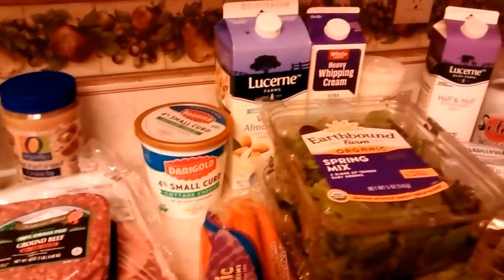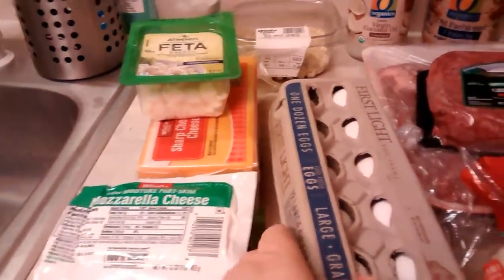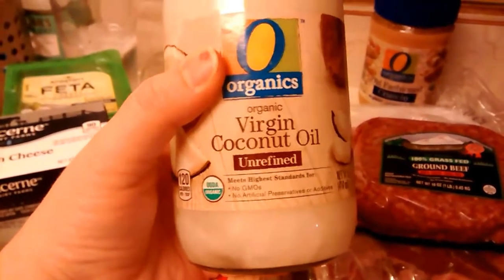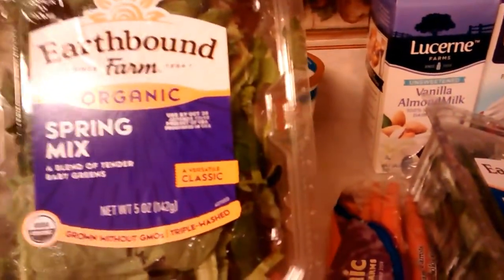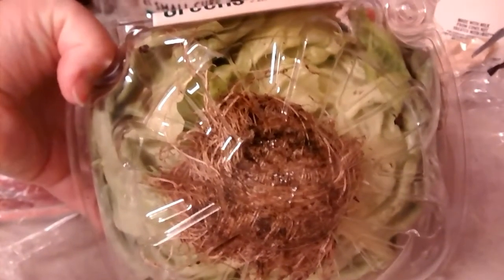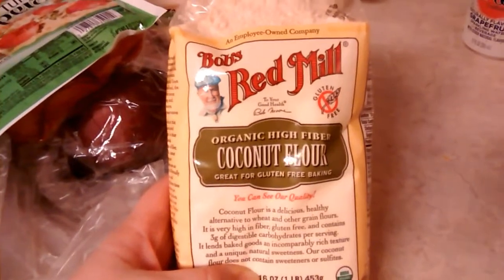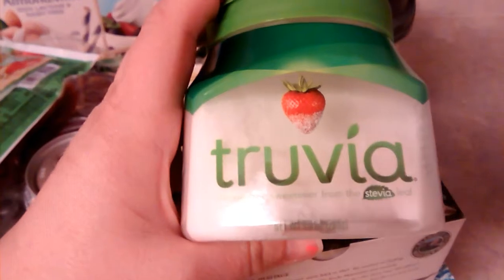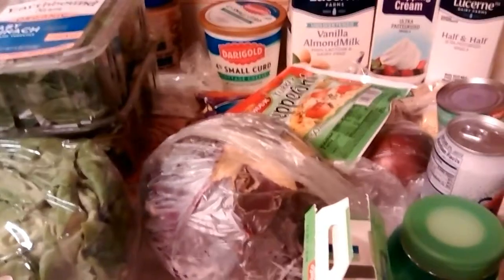Low Carb Food Essentials: What I always have on hand when I'm eating low carb!